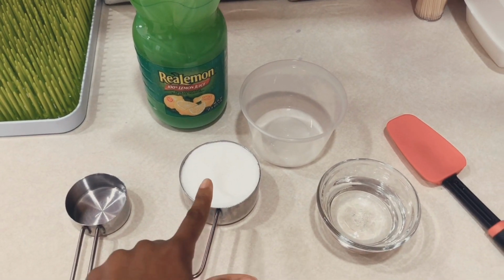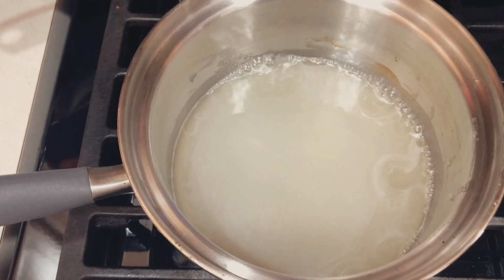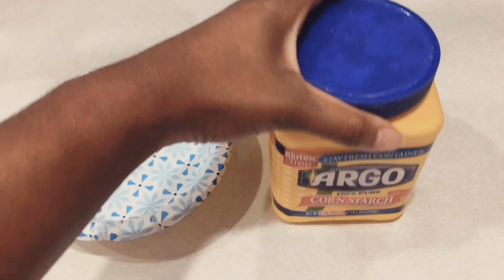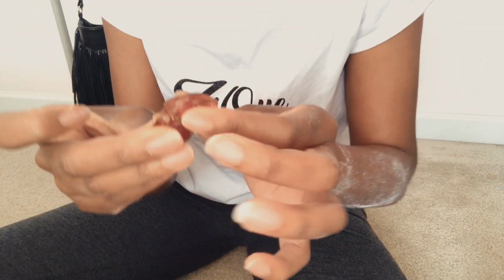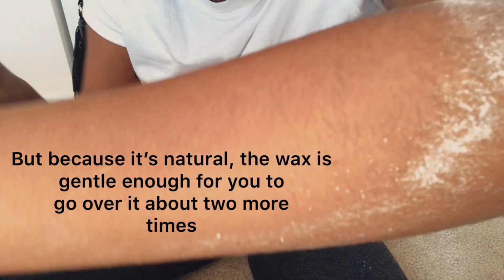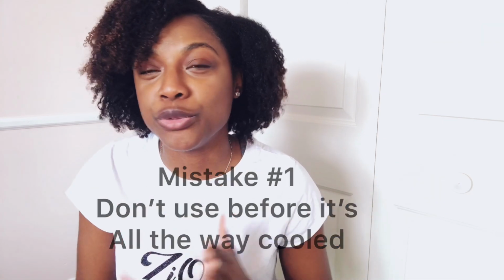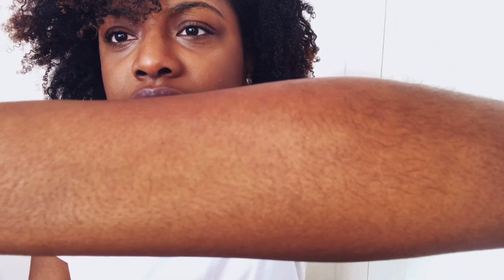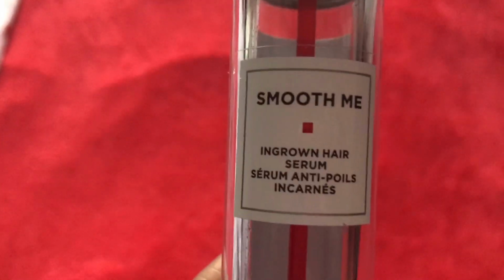How To Create Your Own Sugar Wax (DIY), Tips on applying wax, Mistakes I made (Do's and Don'ts)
Hey Everyone! This is my first DIY video and I hope you all like it!

Ingredients:
1 cup sugar (brown sugar or white sugar)
1/4 cup Lemon juice (bottled or squeezed)
1/4 cup of water

Link mentioned:
What is a PCT(Patient Care tech)